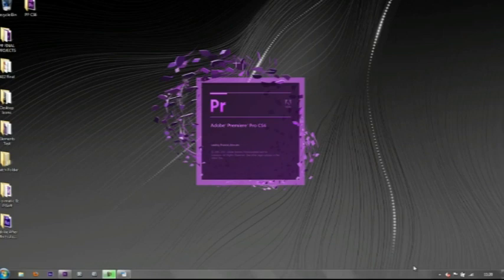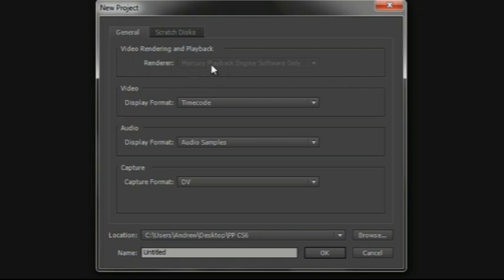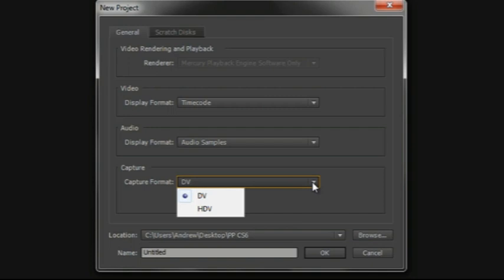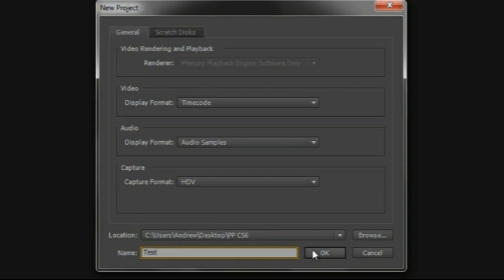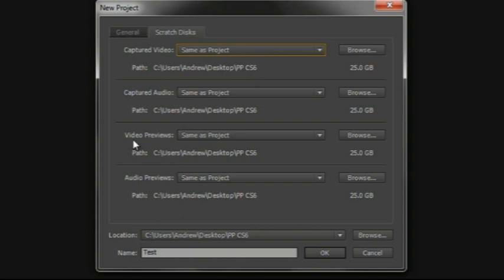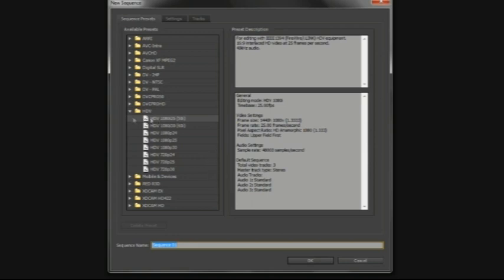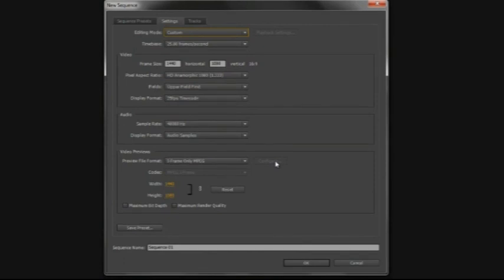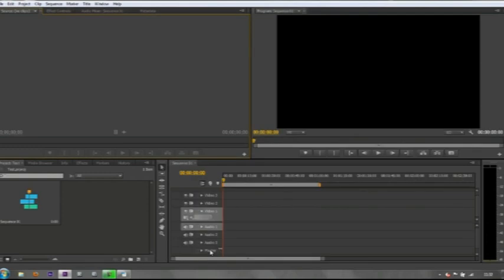Adobe Premiere Pro CS6 | Part-2 | Opening Project | এডোব প্রিমিয়ার প্রো সিএস৬ | ওপেনিং প্রজেক্ট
Next Episode: Adobe Premiere Pro CS6 | Part-3 | Project Panel | এডোব প্রিমিয়ার প্রো সিএস৬ | প্রজেক্ট প্যানেল

Previous Episode: Adobe Premiere Pro CS6 | Part-1 | Introduction | এডোব প্রিমিয়ার প্রো সিএস৬ | সূচনা